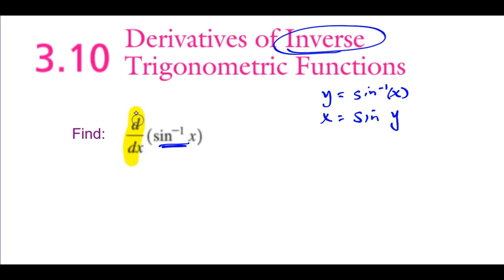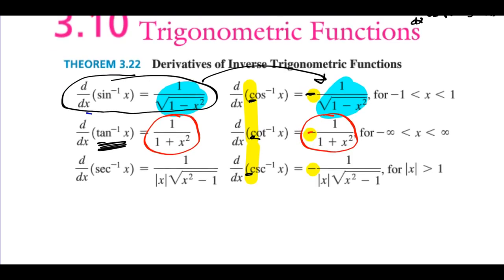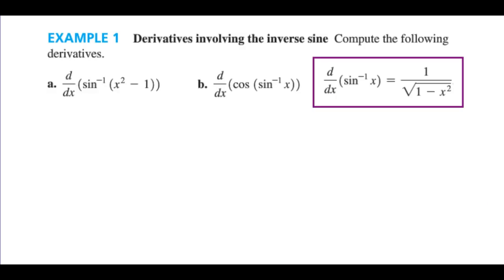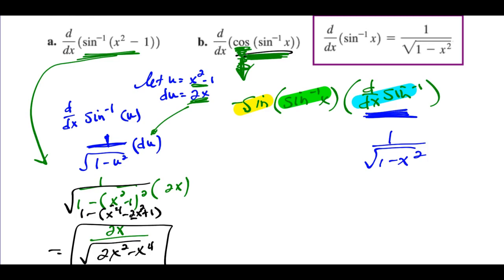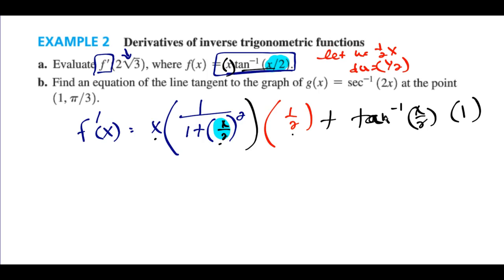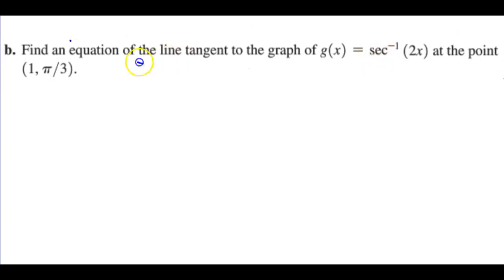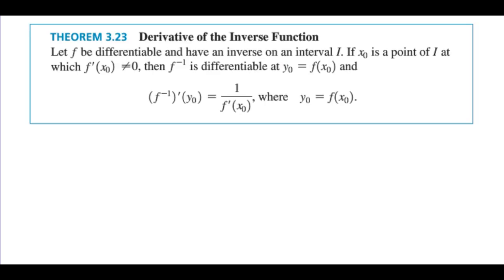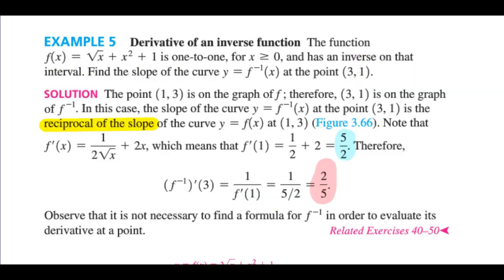Recording #15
Sec 3.10